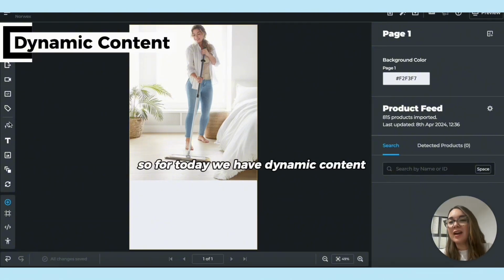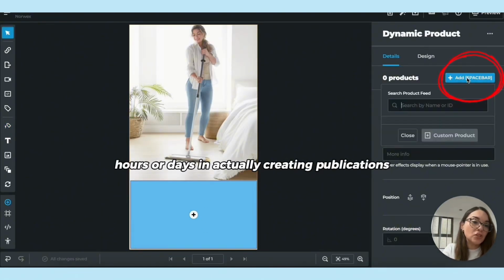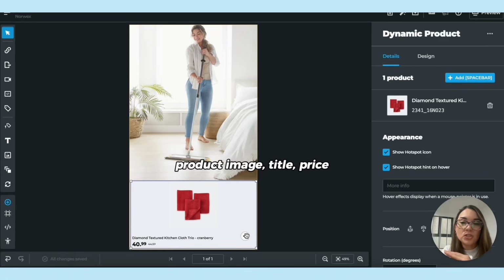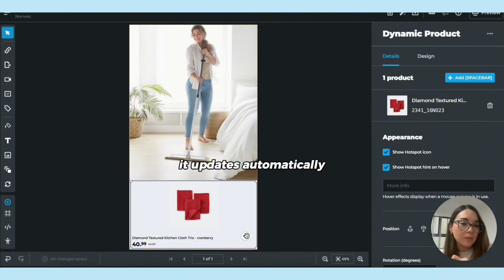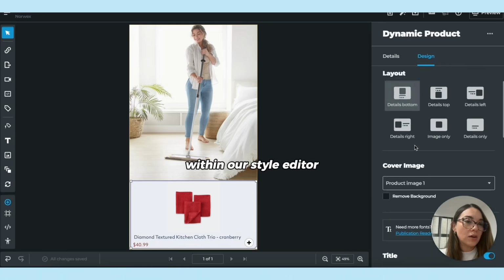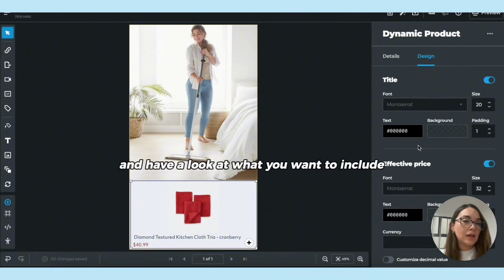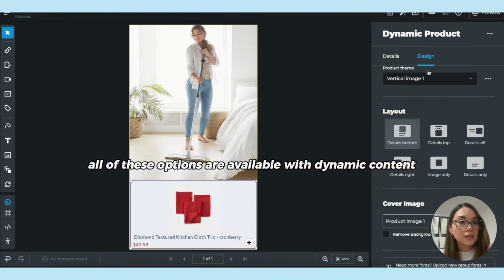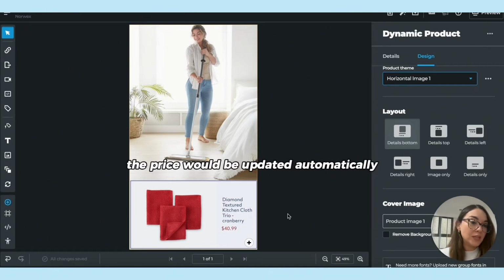Dynamic Products: Pull Shoppable Items From Your Product Feed | Publitips Ep. 1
Stop rebuilding product hotspots every time something changes. In this Publitips episode, we show how Dynamic Products let you pull product info directly from your product feed—so your publication stays accurate without the manual work.

In under a minute, you’ll see how to:

Add a Dynamic Product to a page

Connect products from your feed

Choose a layout and apply a product theme

Style key elements like title and price for a clean, consistent look